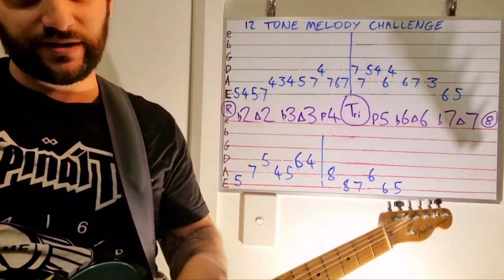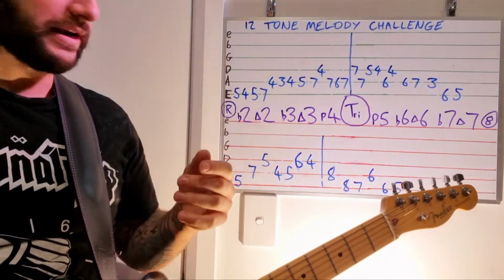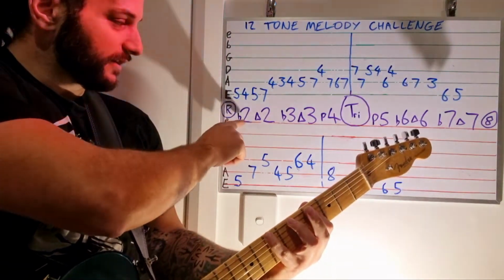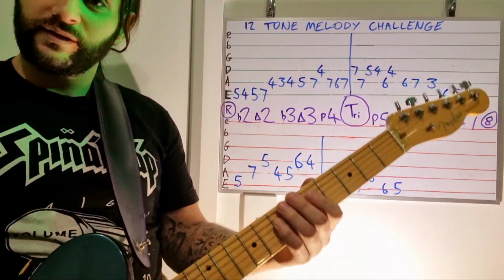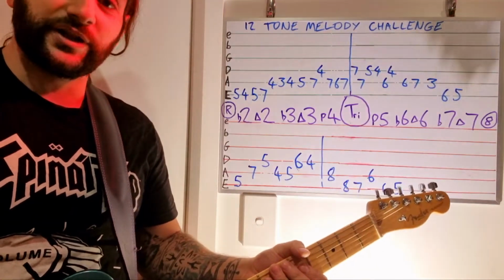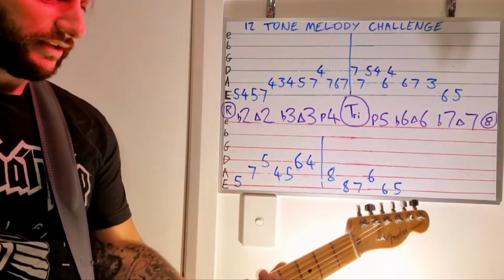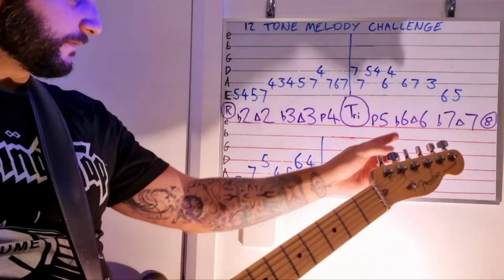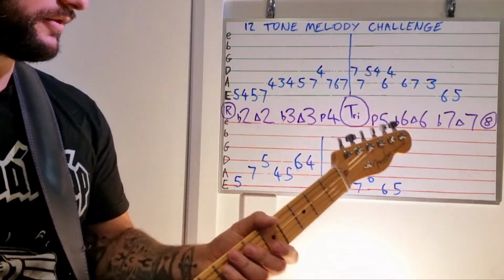12 tone melody challenge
a lesson on all chromatic intervals.
excuse the typo on the minor 6th, should be 8th fret of A string